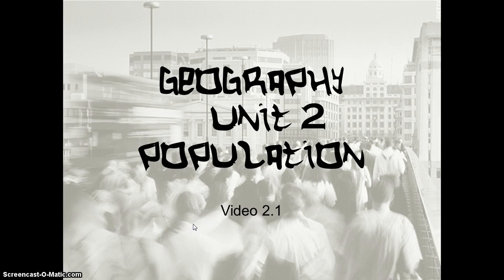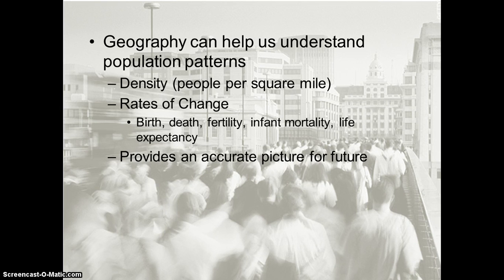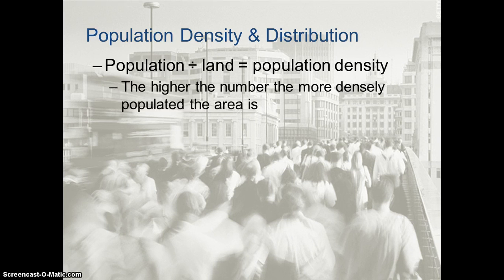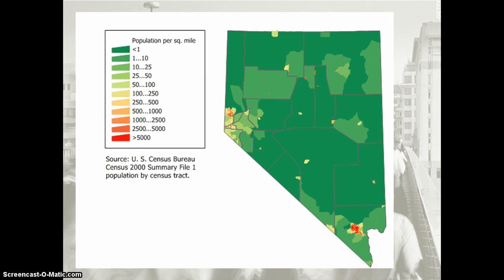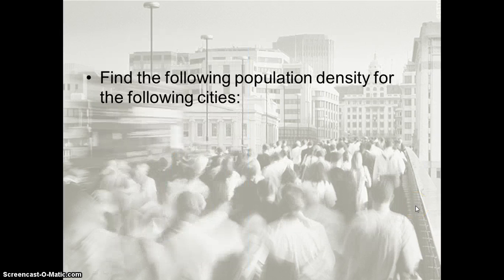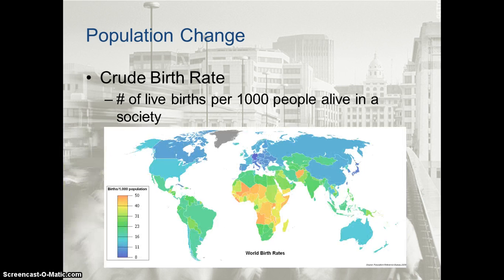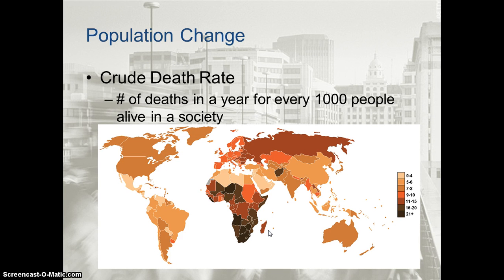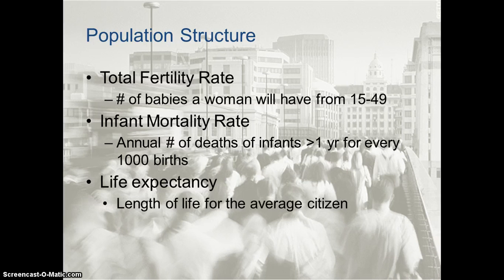Unit 2 Video 1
Introduction to Population Geography